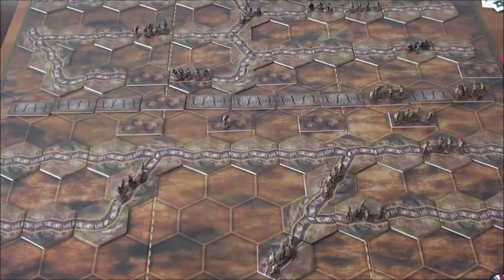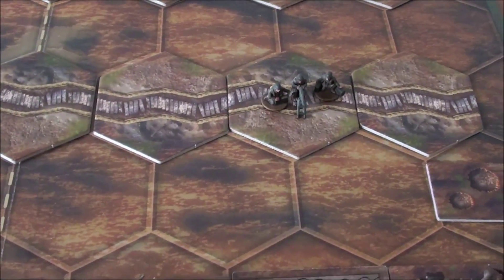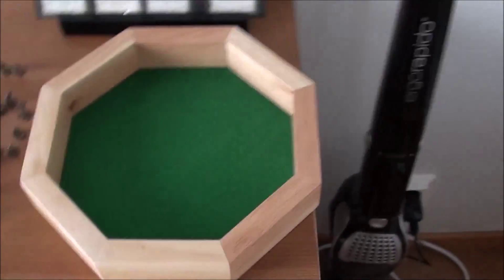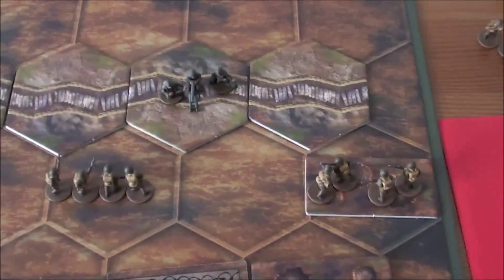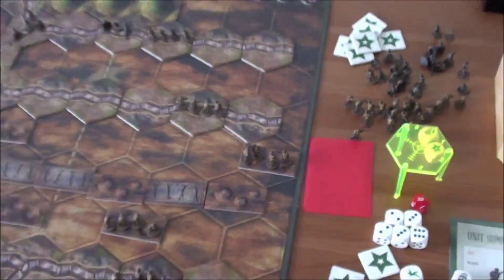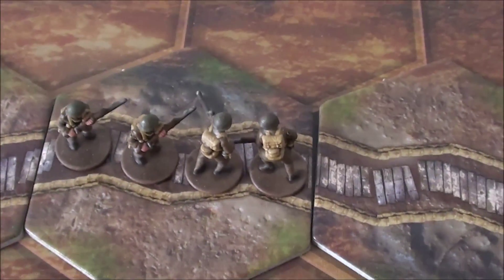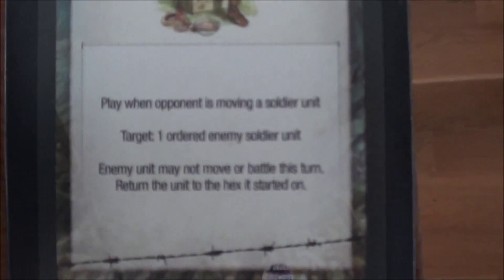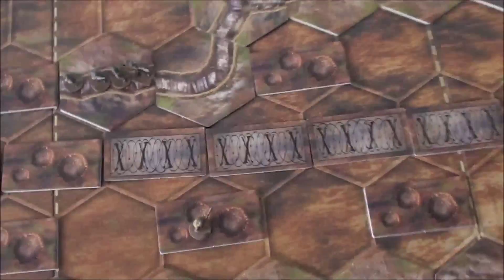The Great War: Scenario #7 (PART 4 OF 4) Battle of Loos, Renewed British Offensive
I'm playing Richard Borg's The Great War in solo mode with a bunch of house rules.
This video contains an intro and game turns 10-11 + the Loos campaign wrap-up.